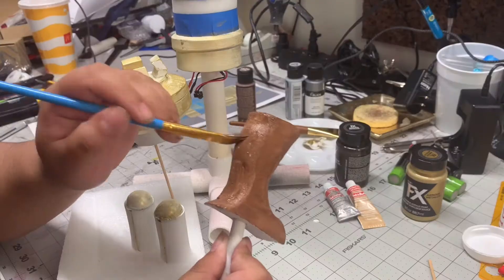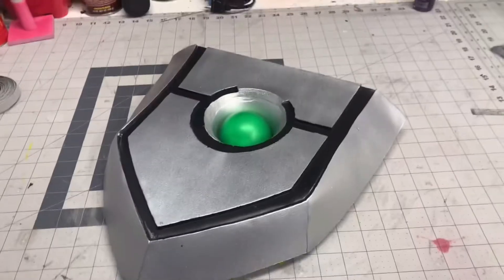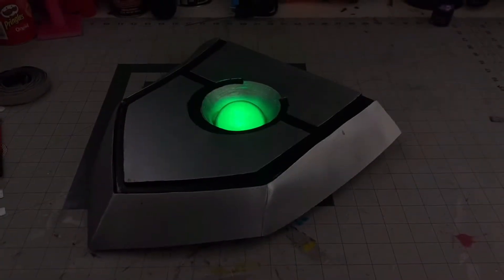Madeit4Me: Welcome! (Trailer)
Madeit4Me is a step by step cosplay tutorial YouTube Channel meant to show you have to make your favorite prop and costume from shows and anime you may or may not seen yet.